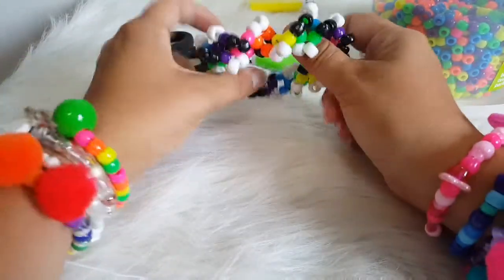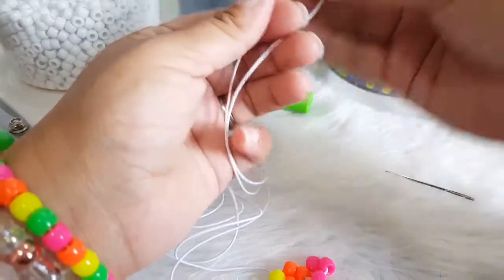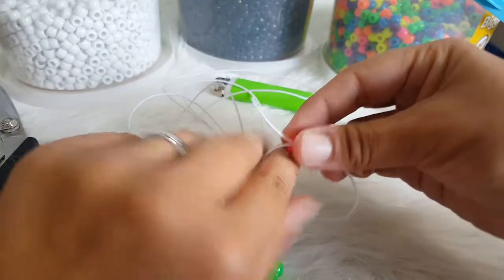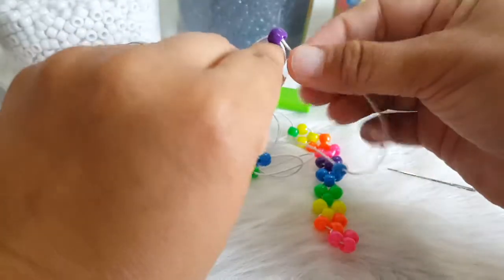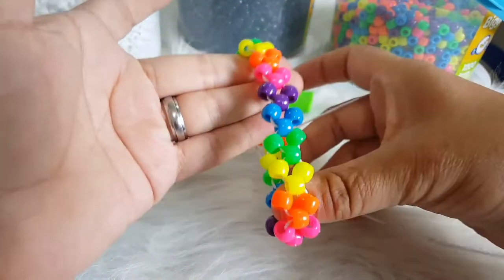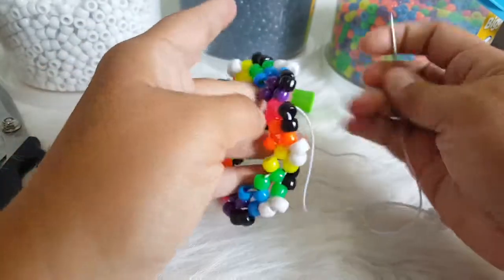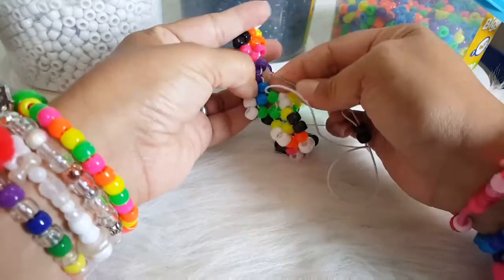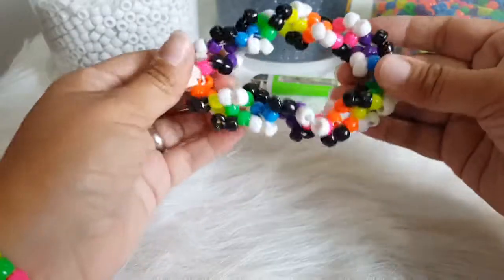Kandi bracelet tutorial, diy craft project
Hope you enjoy this kandi tutorial!